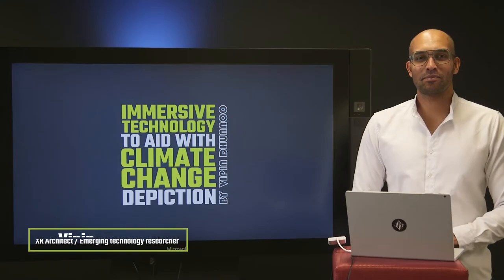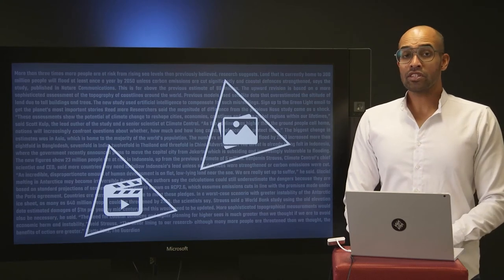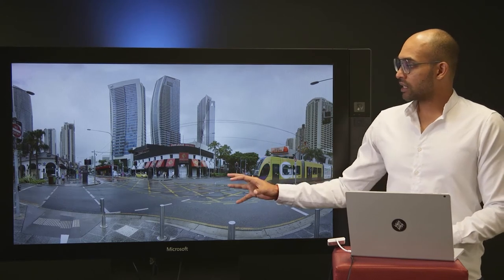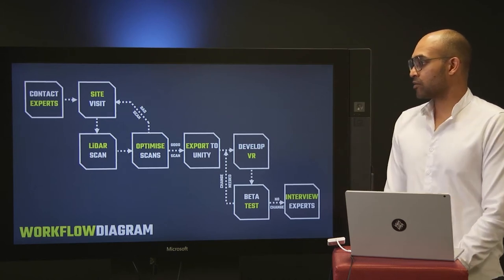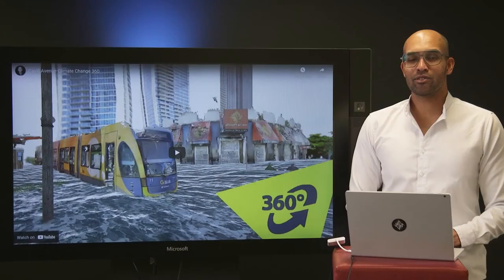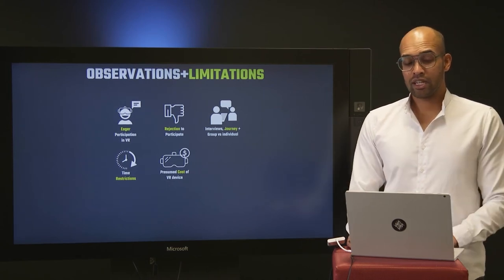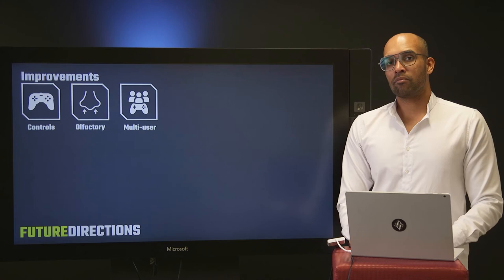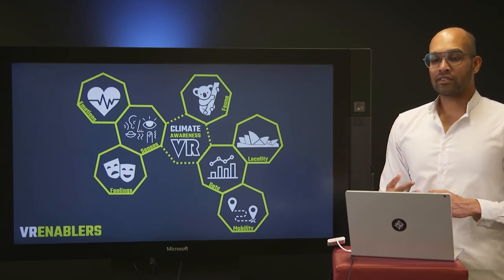MYWorld360 Creator Series: Immersive Technologies to Assist Climate Change Depiction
Meet some of the amazing immersive creators from around the globe with the MYWorld360 Creator Series!

Vipin Dhunnoo is an XR Architect and Founder of Generative Arts (genarts.xyz/), Mauritius

This session consists of a working demo of a VR experiment carried out as part of thesis research and showcases the means to which this was achieved using LiDAR, VR and Game Engines. See how various technologies can be used concurrently to deliver next level immersive experiences while replicating real world environments.

Vipin Dhunnoo examines the implications of interactive technologies as tools when designing for the built environment and visualizing future climate effects. Having a multi-disciplinary approach to his work, Vipin uses a mixture of video, motion graphics, real-time engines and spatial design to help compose and visualize spaces: blurring distinctions between physical and virtual.

Ready to create?

Join MY World 360º and share your own immersive designs and stories to inspire action on the Sustainable Development Goals. myworld360.org